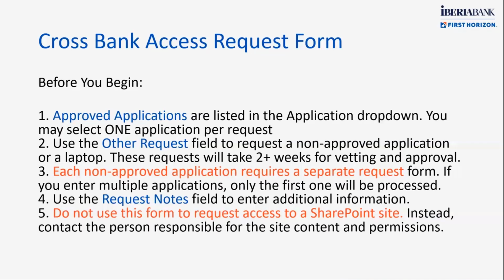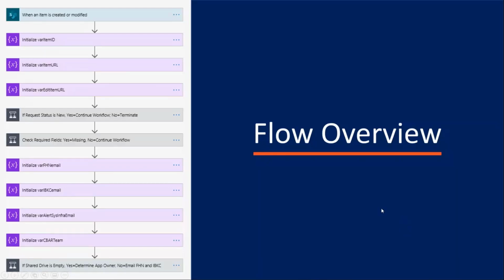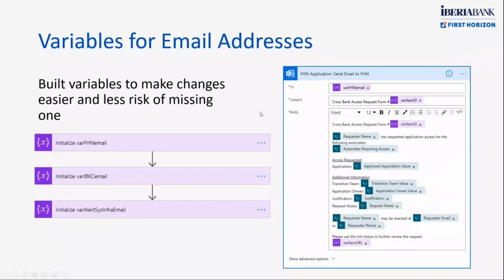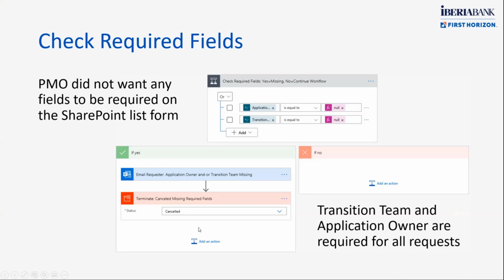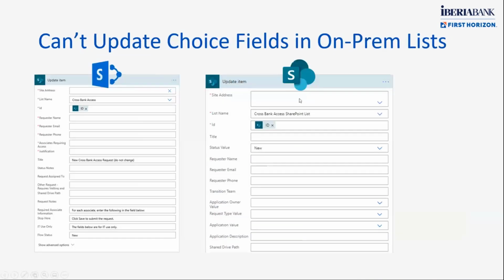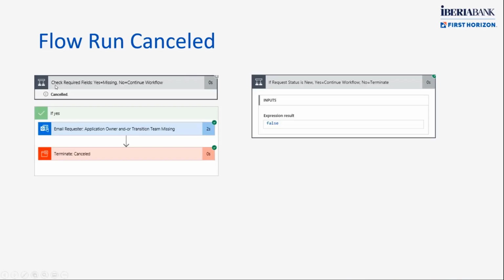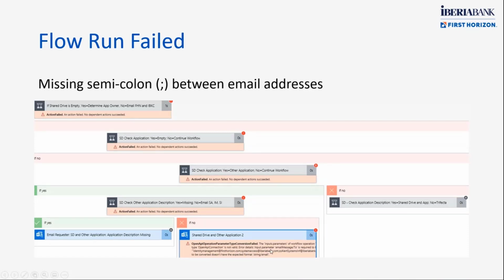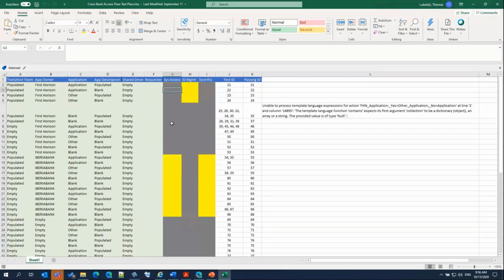Power Automate with SharePoint On-Prem List to automate business processes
In this 13-minute customer delivered - citizen developer focused demo, Theresa (Eller) Lubelski steps through a solution using Power Automate with SharePoint On-Prem List for secure Cross Bank Access Requests.  Processes/Flows are defined in words and on an intake form.  The creator then steps through how she accounts for missing information, changes in bank personnel, nested conditions, and more, after which the Flows are created and then methodically validated.  This PnP Community demo is taken from the General Microsoft 365 Development Special Interest Group (SIG) - Bi-weekly sync call recorded on October 15, 2020.

Demo Presenter:  Theresa (Eller) Lubelski (Iberabank) | @SharePointMadam